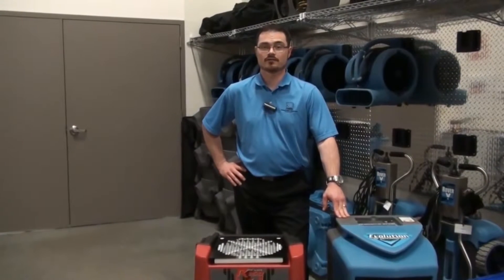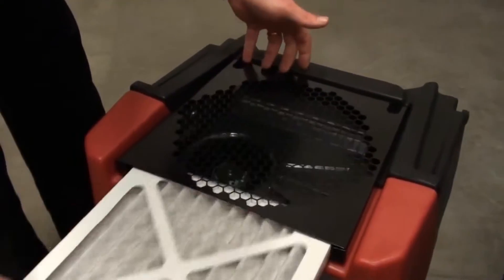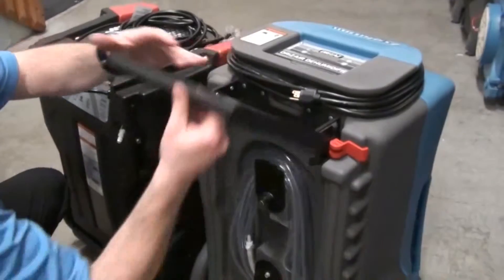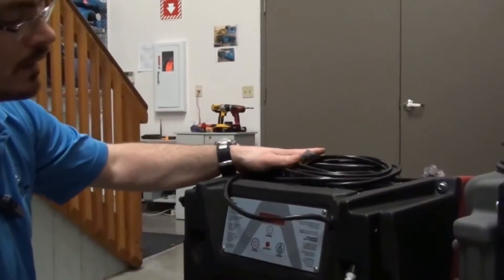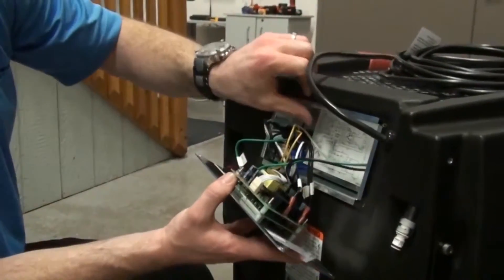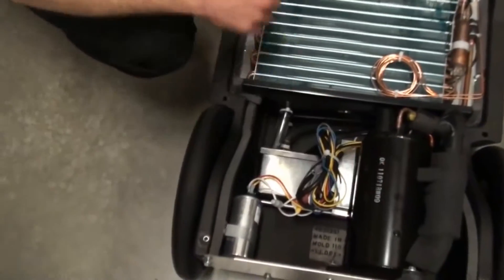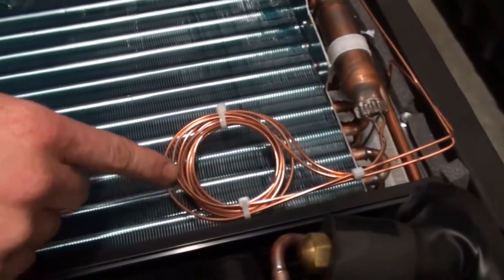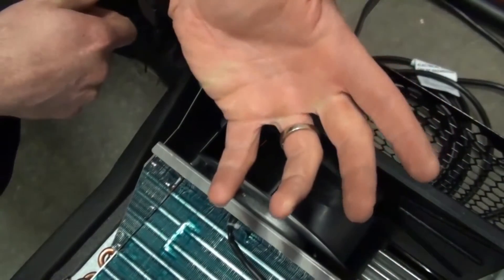Dri Eaz Evolution LGR Dehumidifier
The Dri-Eaz Evolution LGR dehumidifier removes up to 70 pints per day at AHAM.  The Evolution LGR is portable, only weighing in at 92 pounds.  The LGR technology keeps pulling moisture below 40 grains per pound so tha deep drying can occur.  Advanced HAF filtration is rated twice as efficient as washable foam.  The automatic pump purge cycles every 6 minutes to eliminate overflow.  Use this Dehumidifier to keep your area freshly dehumidified.